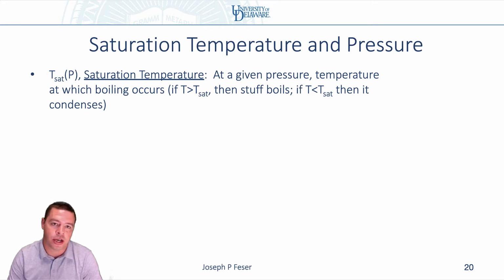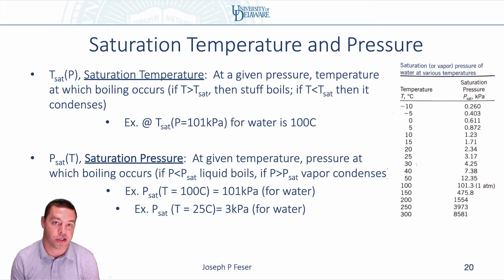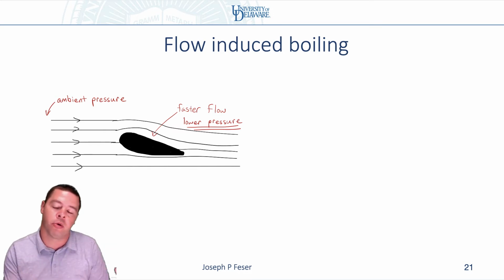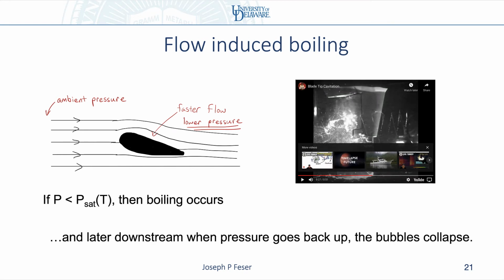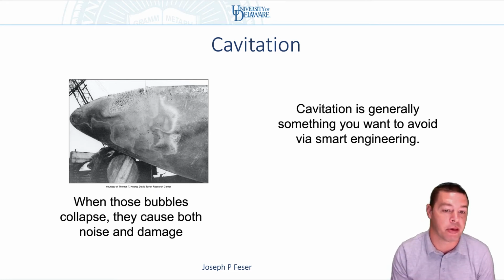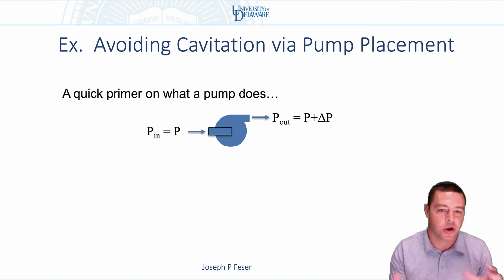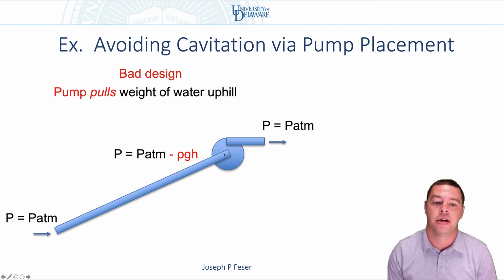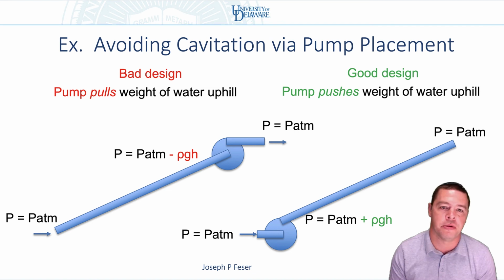UD-MEEG331-Ch1-13: Psat and Cavitation